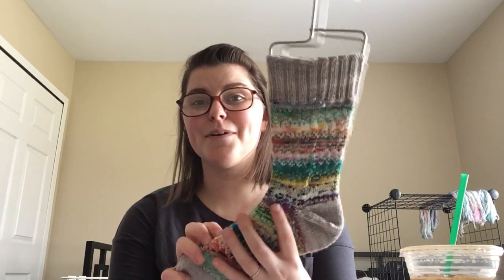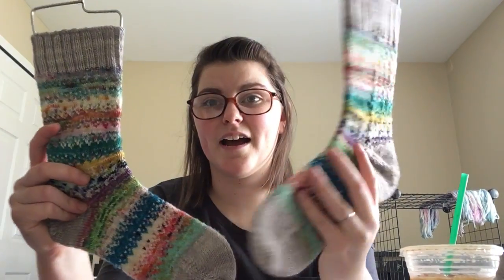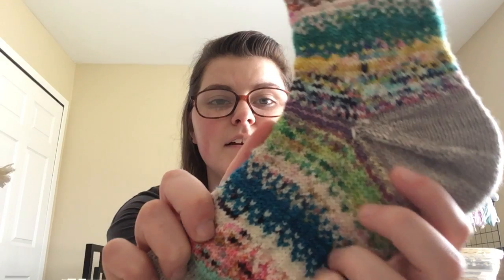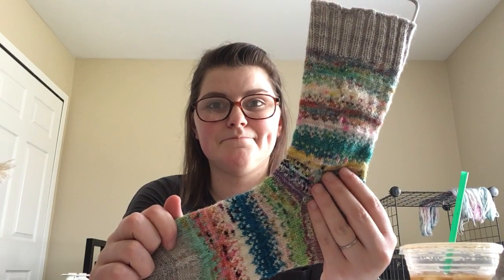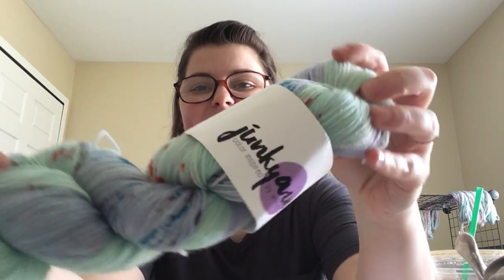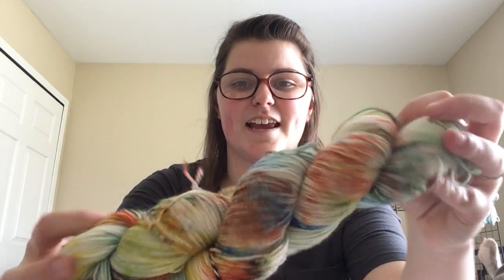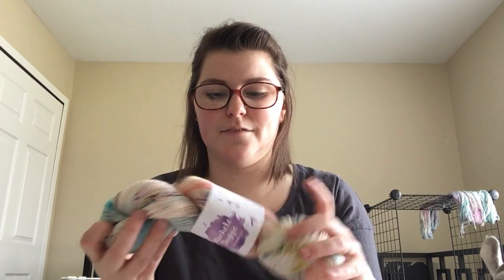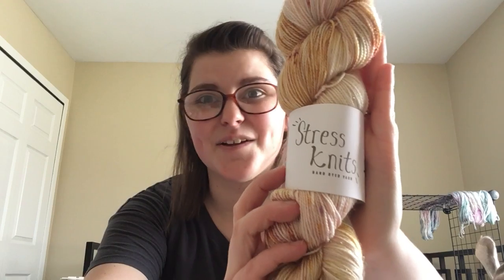Stress Knits Ep.41